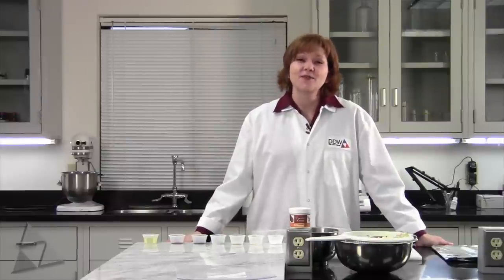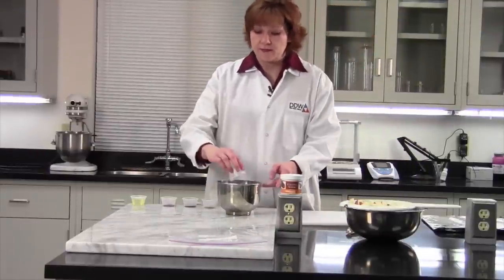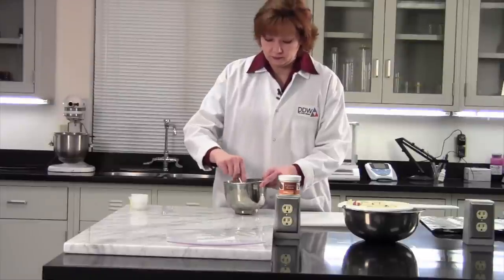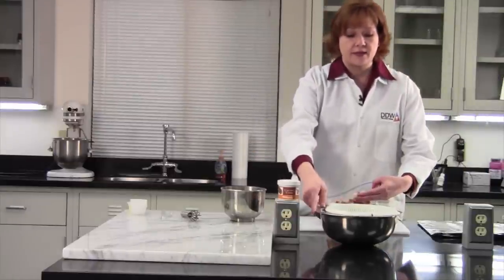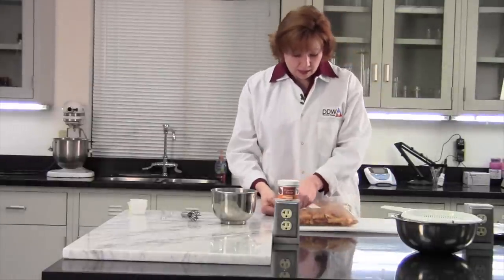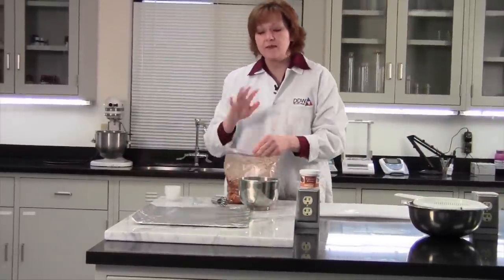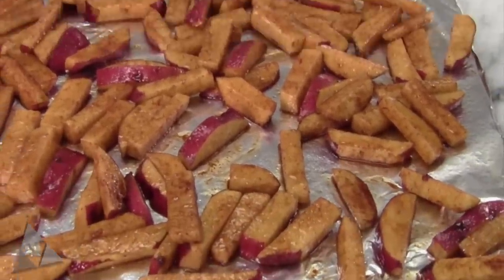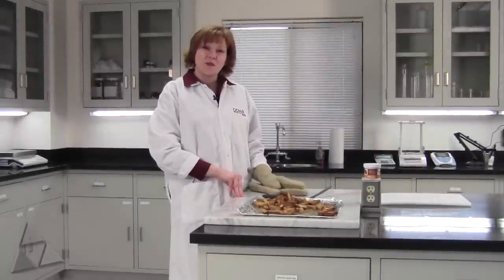How to Make Potato Fries at Home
In this episode of Color in the Kitchen, DDW's Jennifer Brown shows you how to easily make oven baked Savory Potato Fries using DDW caramel color and other simple ingredients.

Have a question or special request you'd like us to cover in a future video episode? Ask our caramel color and natural coloring experts YOUR questions here: